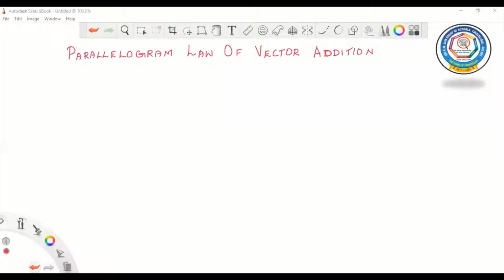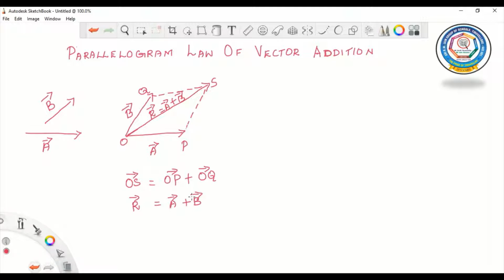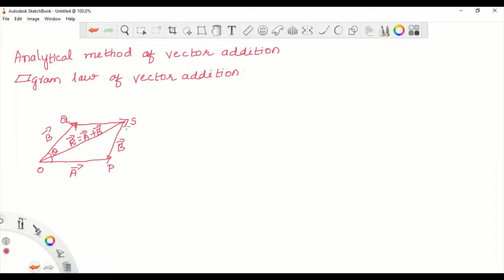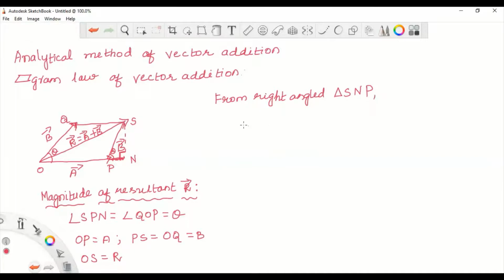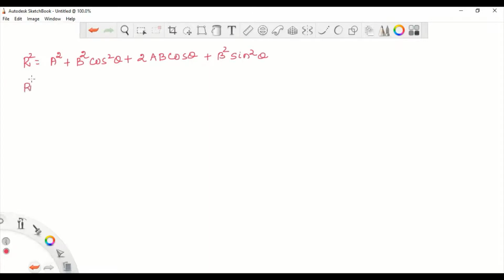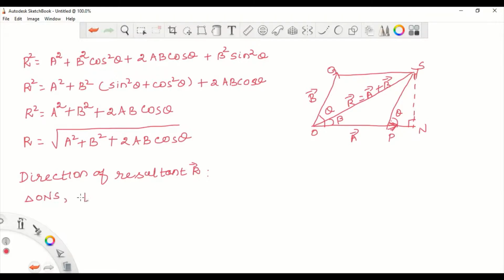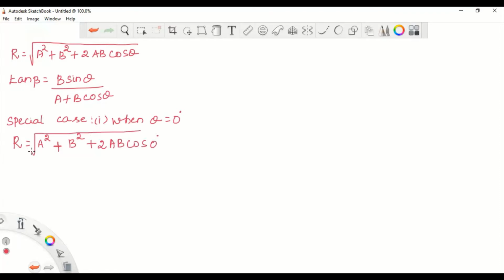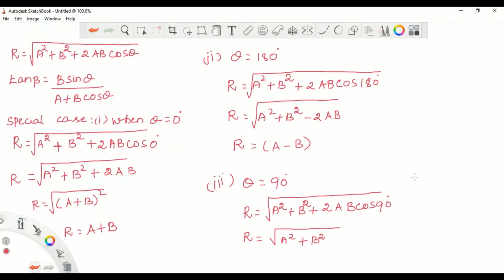CBSE / TN SAMACHEER - CLASS - XI - PHYSICS - PARALLELOGRAM LAW OF VECTOR ADDITION